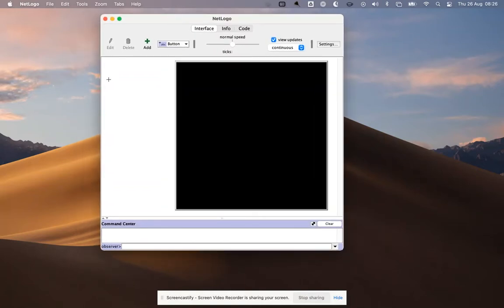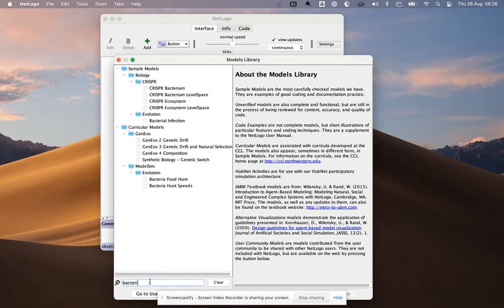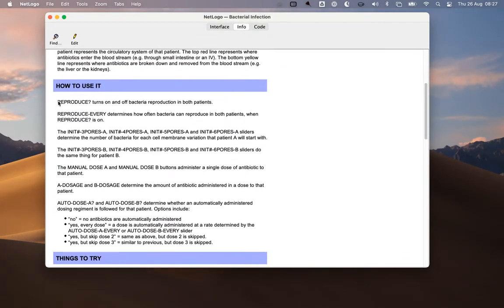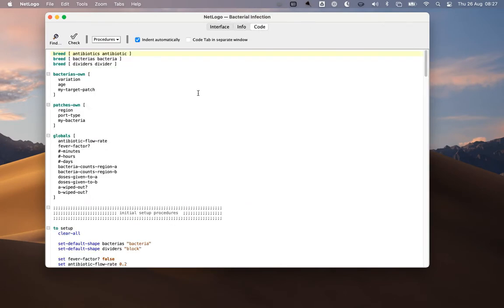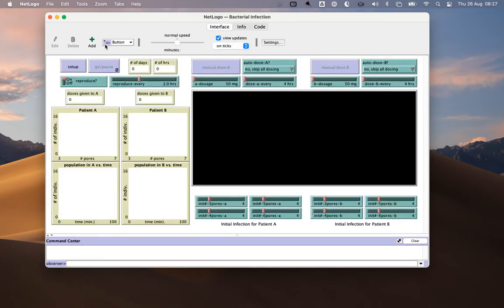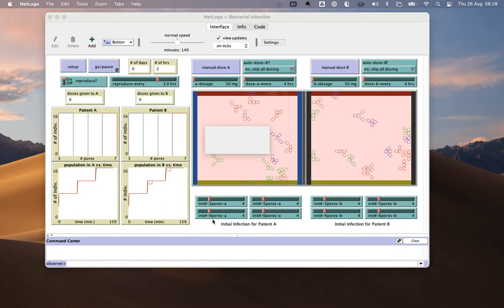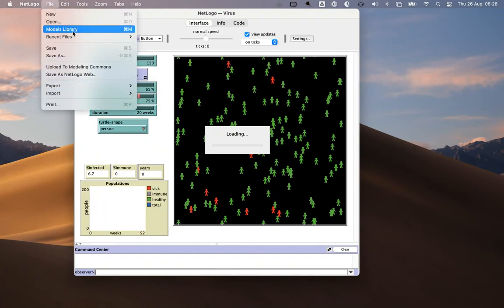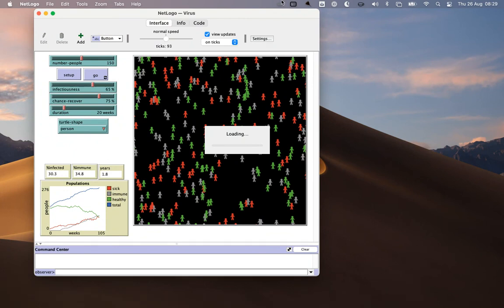How to Use Netlogo